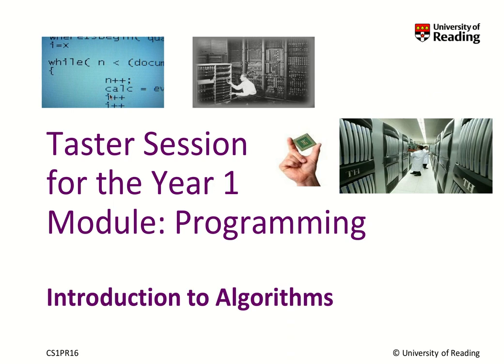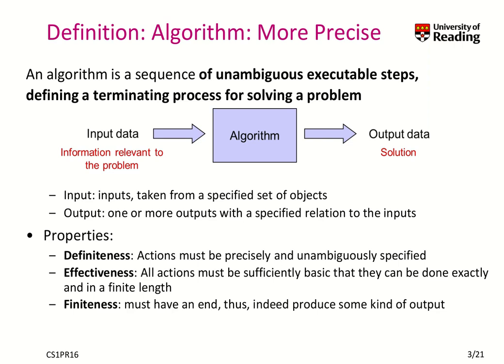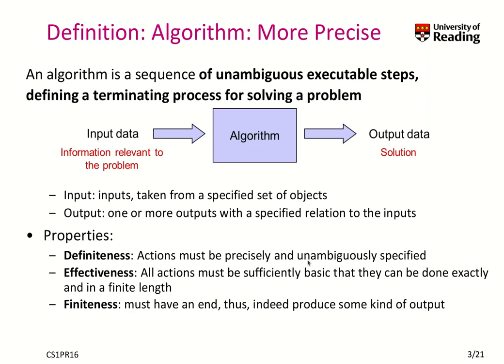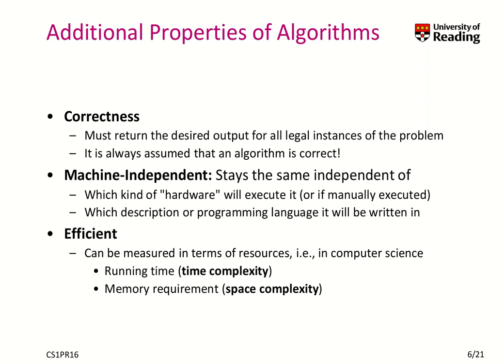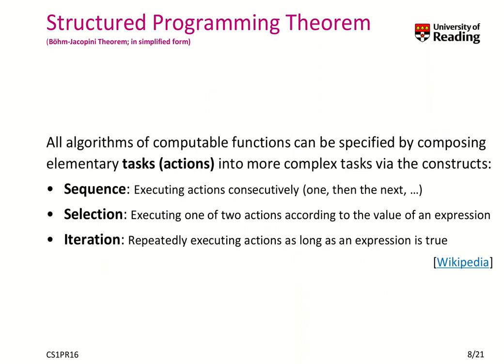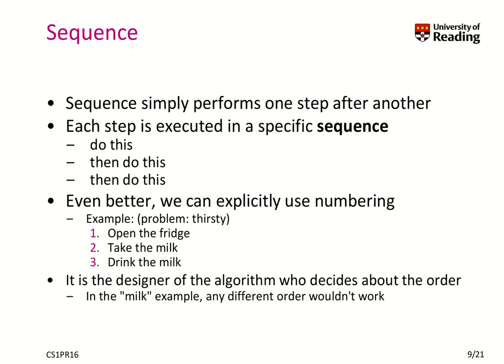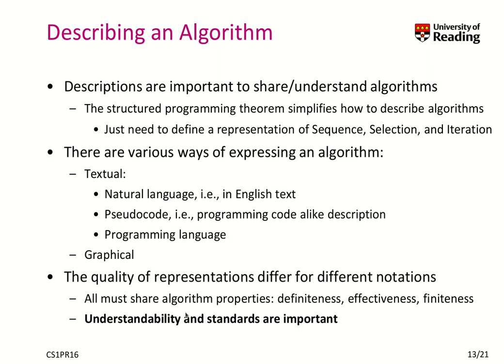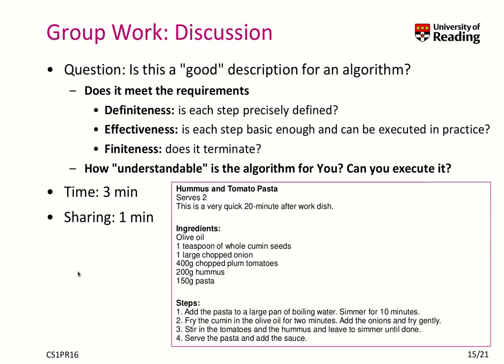Introduction to Algorithms: A Taster for Computer Science at the University of Reading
This talk introduces the topic of algorithms for computer scientists and the wider public.
Due to the confusion about the term "algorithms" in the media and pop-art, it is important to understand that algorithms are everywhere and indeed based on very simple concepts.
By learning and understanding just three basic constructs, you are able to construct and execute arbitrary algorithms!

The purpose of this presentation is to give you an impression of how we are teaching at the university.
It covers the first lecture in the programming module that I teach in part 1.
While the lecture aims for students in computer science, the topic is typically well understood also by parents.
Normally, the presentation is given during the visit days.

Skip the first 2 minutes if you want to listen to the content.